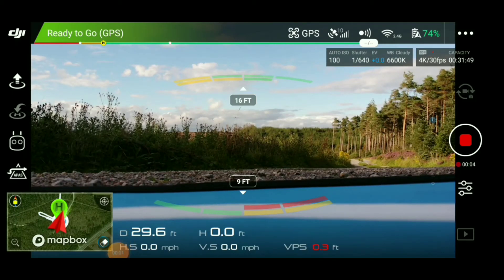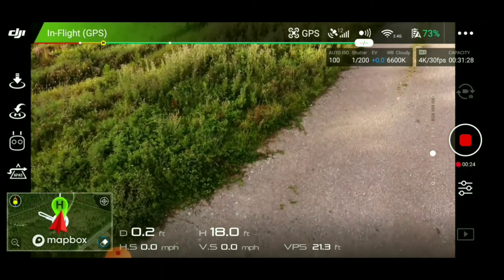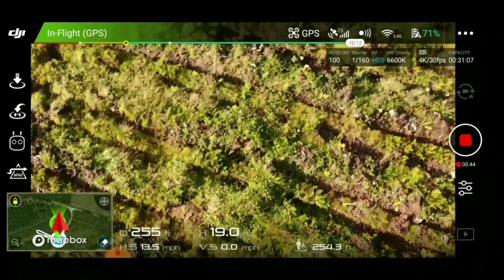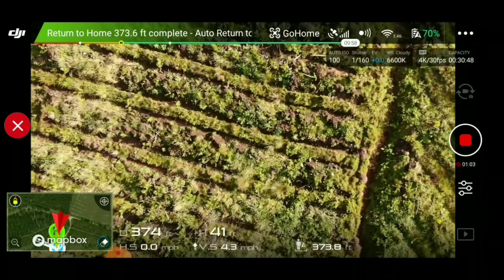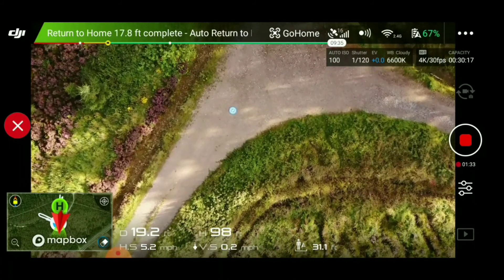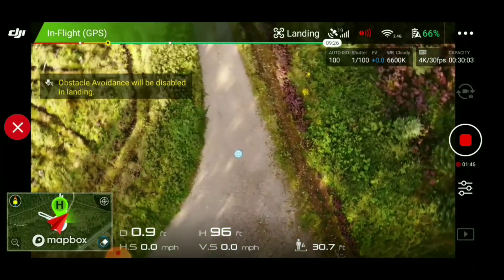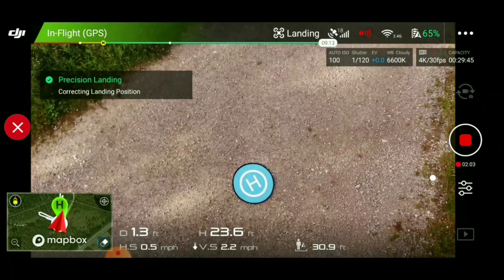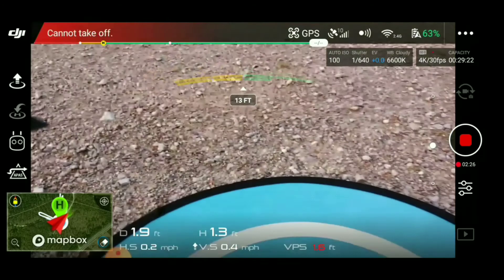Mavic air 🇬🇧 ( I press rth for the first time and leave it!)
This is the first time I have pressed return to home button and let it come back on its own and land it's self ! Let's see how good it really is!